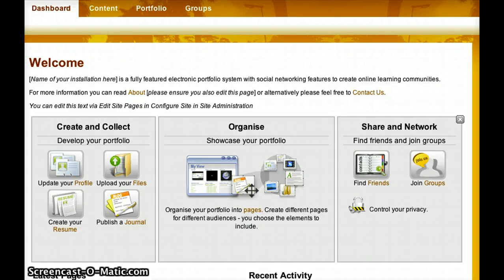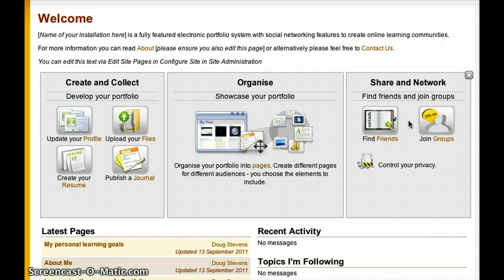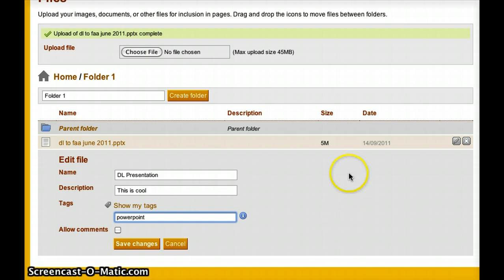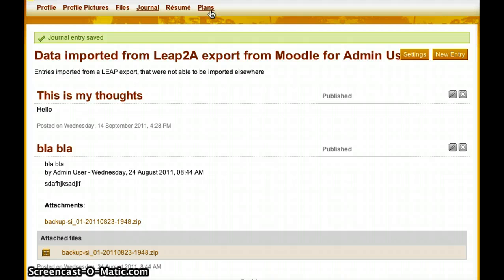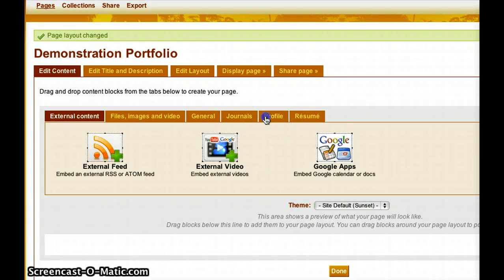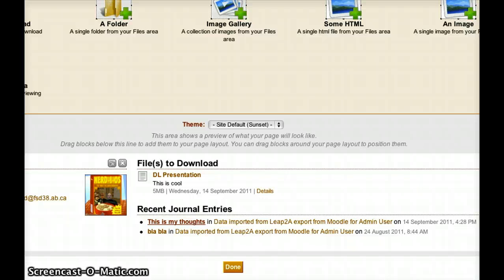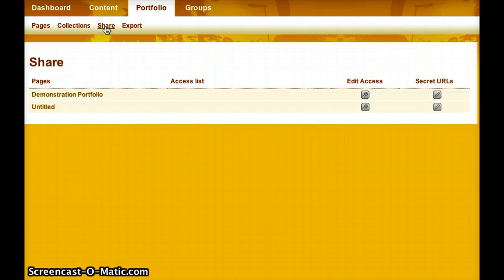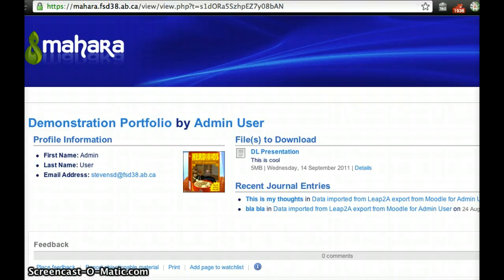Introduction to Mahara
A technical overview on how to work with Mahara.